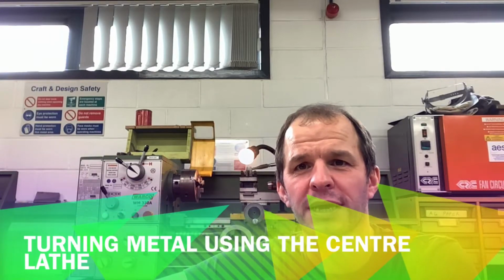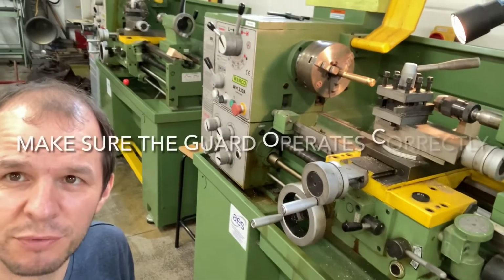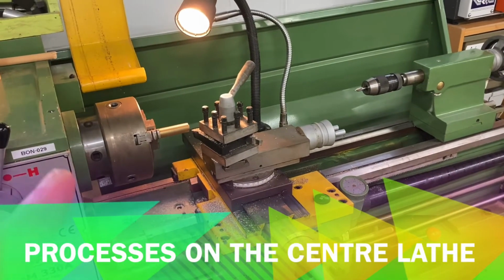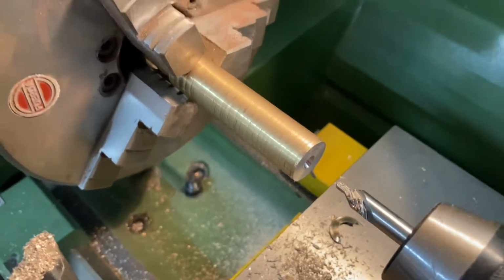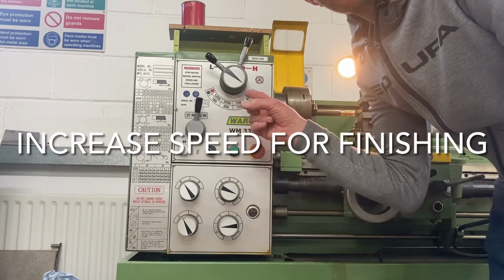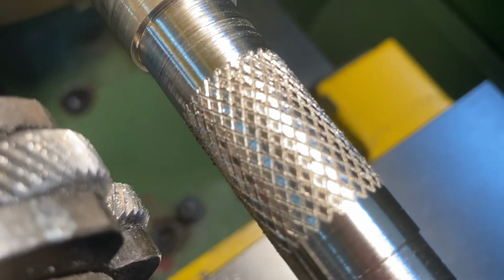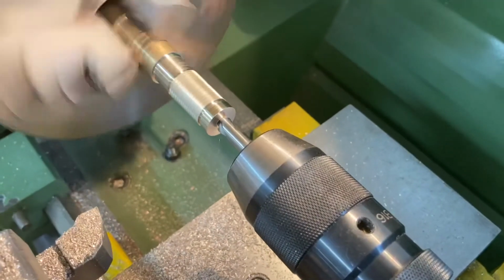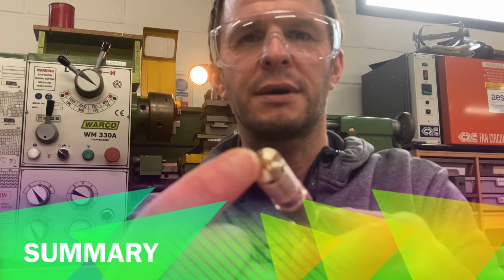Centre Lathe : Metal Turning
Using the Centre Lathe for turning metal parts/components. Safety checks and the processes of Facing off, Parting off, Drilling, Parallel Turning, knurling.